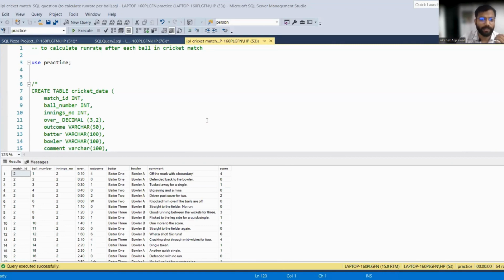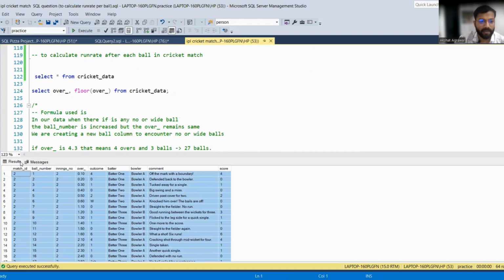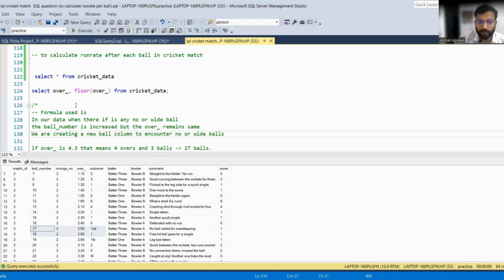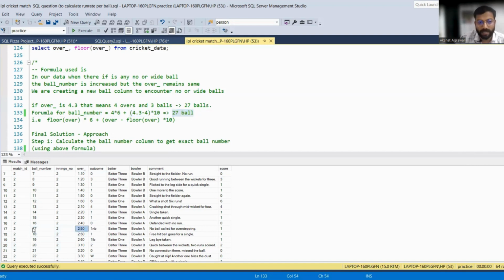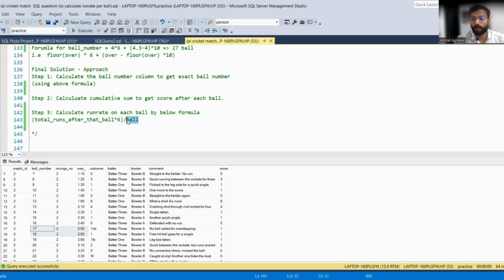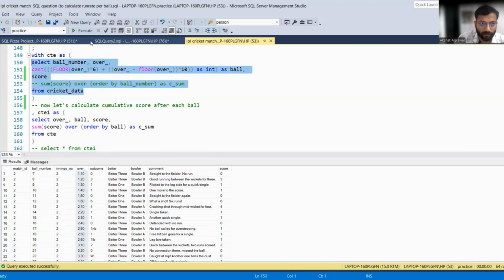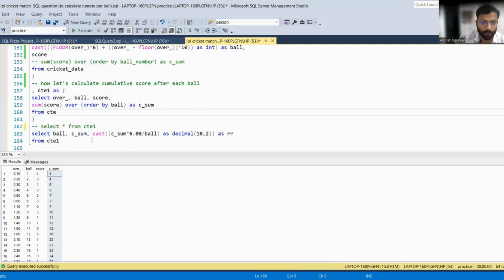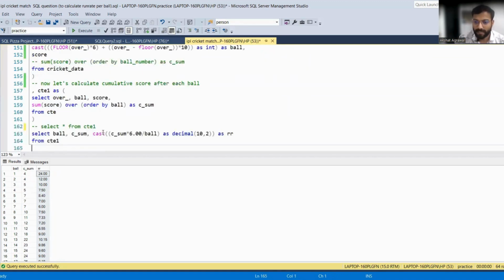SQL BUSINESS ANALYST INTERVIEW QUESTION | CRICKET DATA | 2024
Calling all cricket fans AND SQL enthusiasts!

Ever wondered how to calculate the run rate in cricket after each ball using SQL?

This skill can actually come up in businessanalyst interviews!
In this video, we'll tackle this mind-bending question and show you how to write a SQL query to calculate the run rate for each ball bowled.

Want to impress your next interviewer?

This video's got you covered!